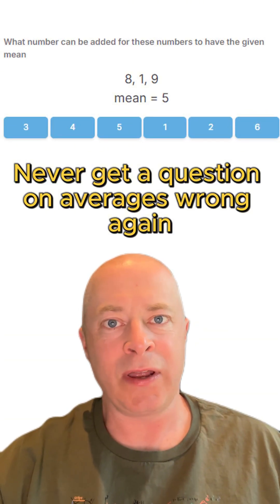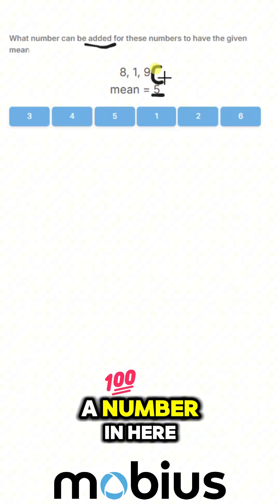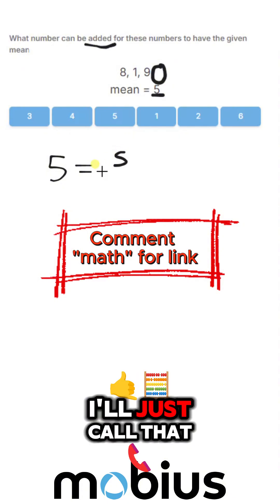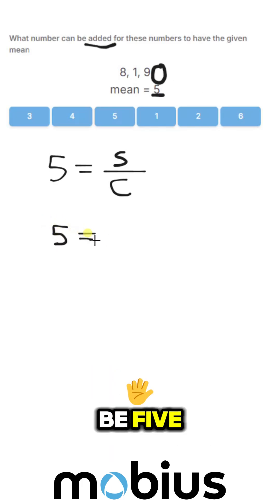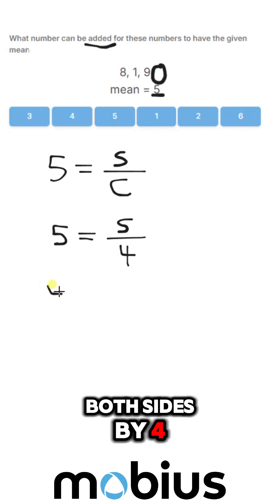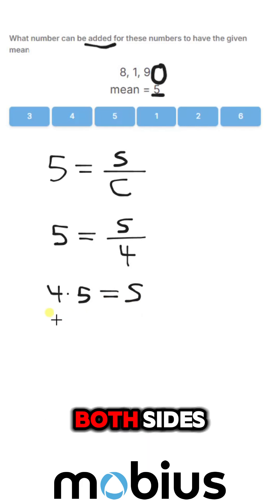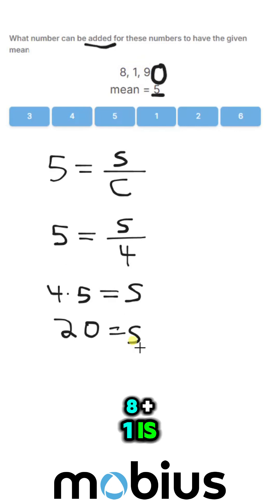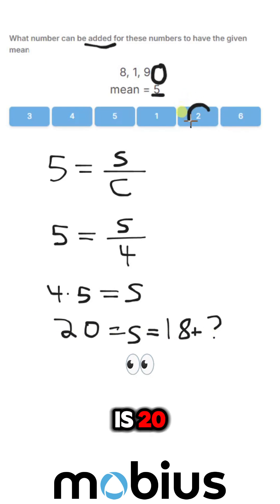Add a number to get a given mean (average)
Never get a question on means (averages) wrong again. 🤓

What number can we add to these three to make the mean become 5?😮

This question forces you to really understand what the formula for mean works the way it does. Great for understanding.🔨🔑

Comment "math" for a free online practice unit on means and manipulation.🧠